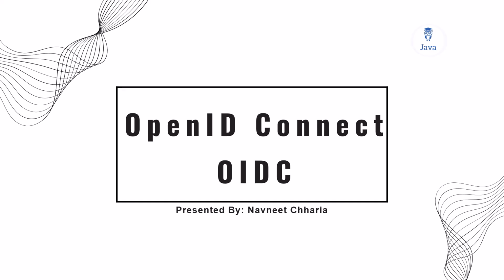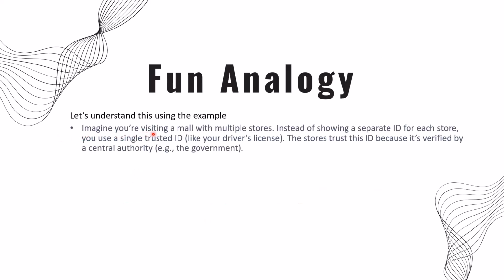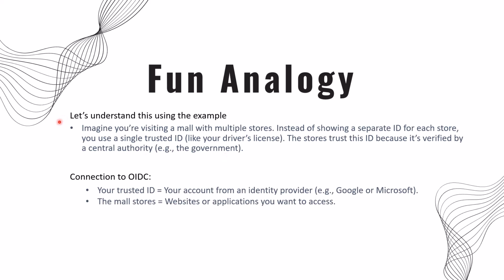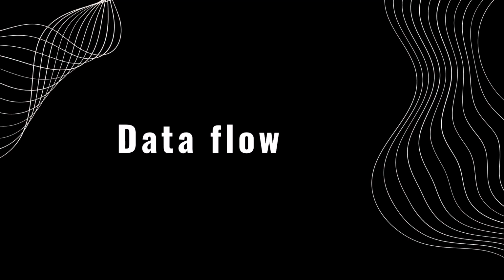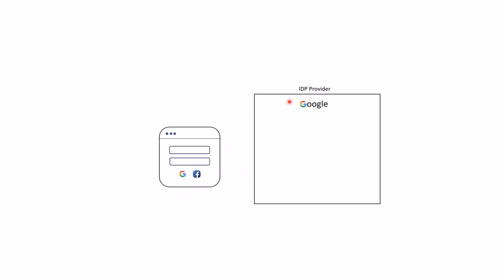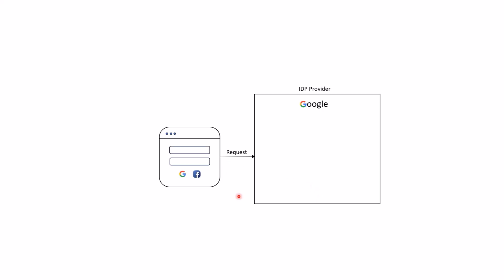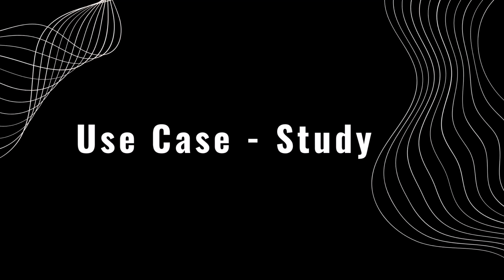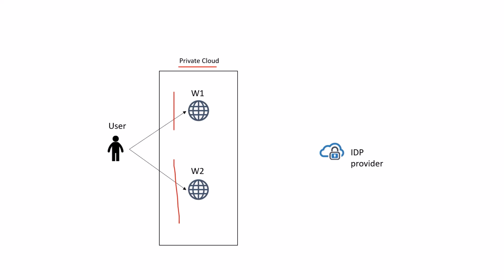Learn basics of OpenID Connect (OIDC)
In this lesson, we dive deep into the world of OpenID Connect (OIDC), explaining how it works with a practical example that you can easily relate to! Imagine logging into multiple websites (w1 and w2) seamlessly with a single login. We’ll break down how OIDC enables this, ensuring both security and convenience.